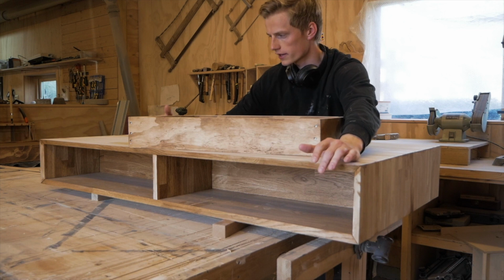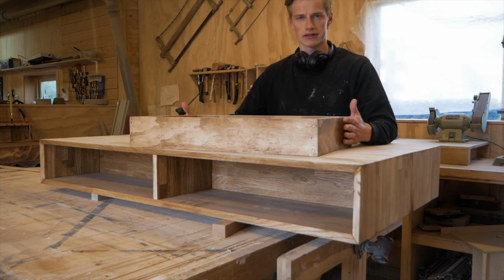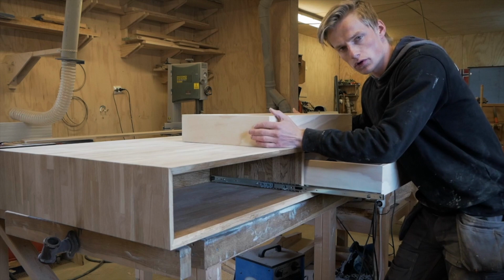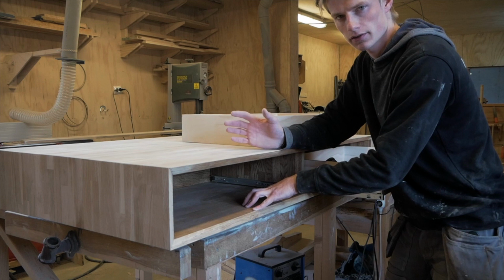My Most BEAUTIFUL Coffee Table Build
I'm finally back with a video. I made this retro style coffee table a year ago, and suddenly realized I had the footage on my computer, but hadn't made a video yet. So, here it is!

Hope you enjoy watching this!

Tools I use:
DeWalt Miter Saw
DeWalt table saw
DeWalt Drill
DeWalt Circular Saw
DeWalt Jigsaw
DeWalt Multitool
DeWalt SDS Hammer Drill
DeWalt Router
Makita Tracksaw
Mirka Sander

Japanese saws
Marking knife
Carving tools

Books I recommend:
Japanese Joinery
Maker Skills
Diresta´s book
Nick Offerman´s book

Camera equipment I use:
Mic: